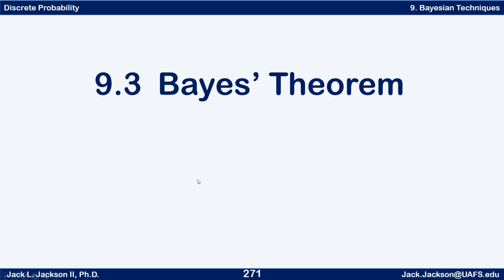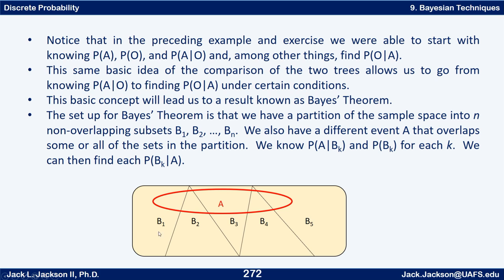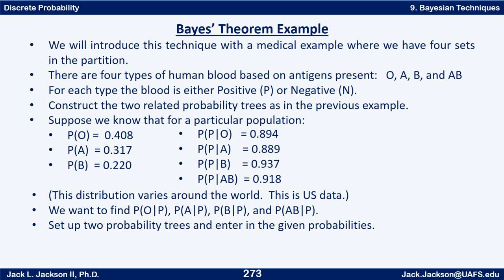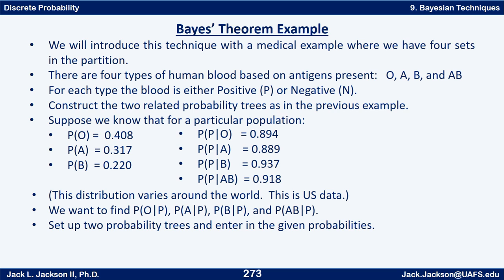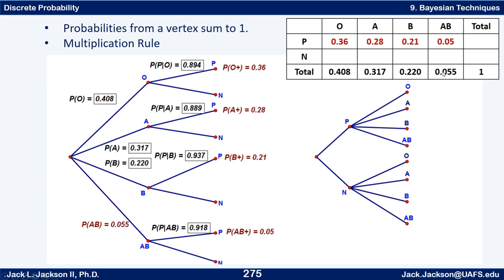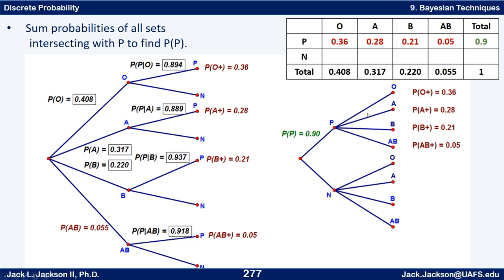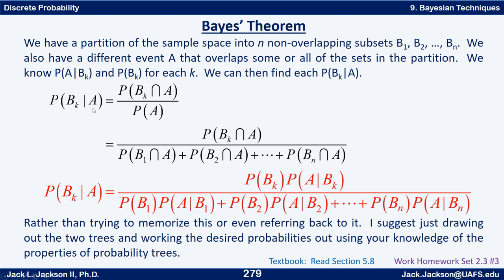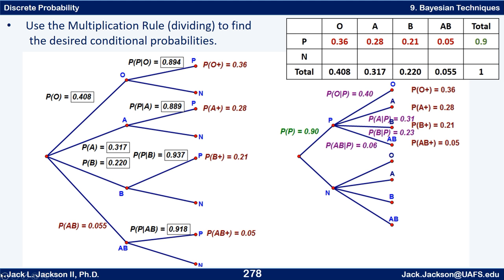Statistics 9.3 Bayes' Theorem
We work through another two tree example to develop Bayes' Theorem.